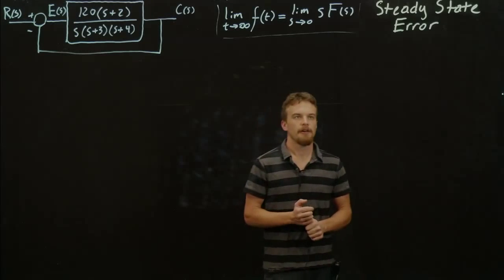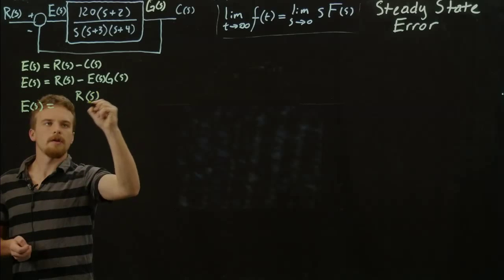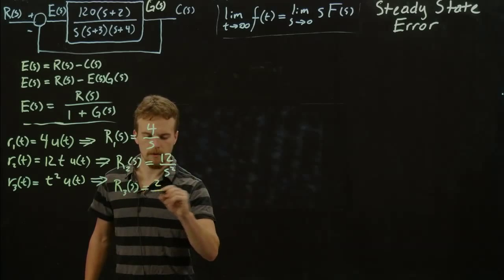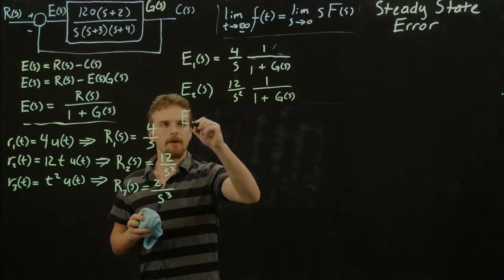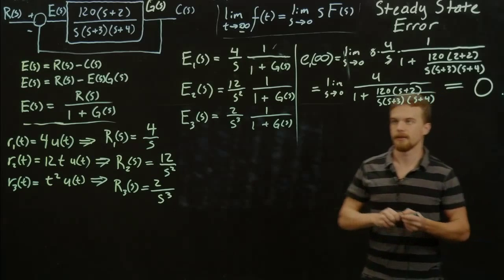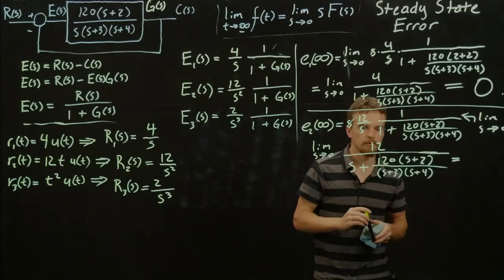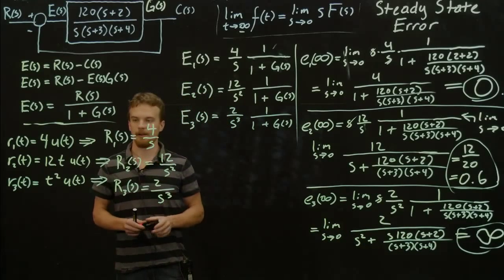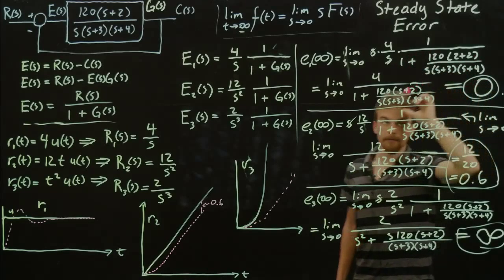Systems Analysis - Steady State Error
Zac Sutton of UConn HKN introduces steady state error and how to calculate it for different inputs.